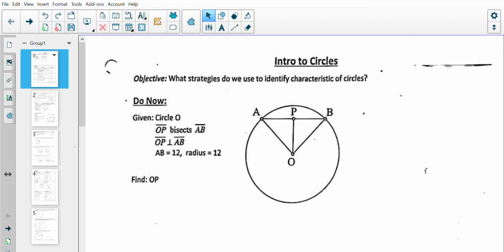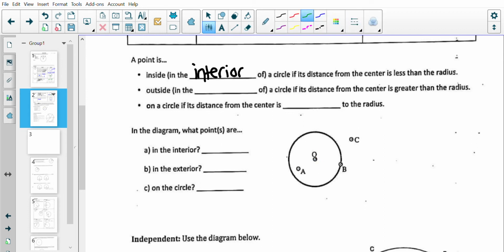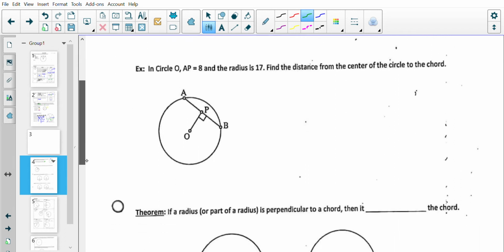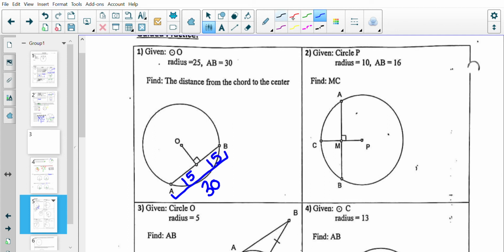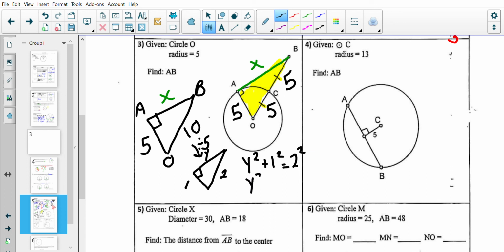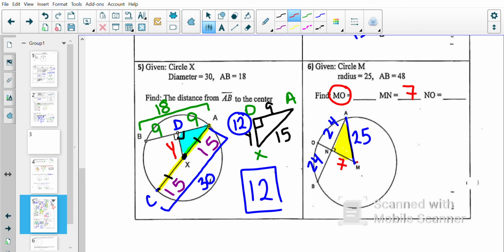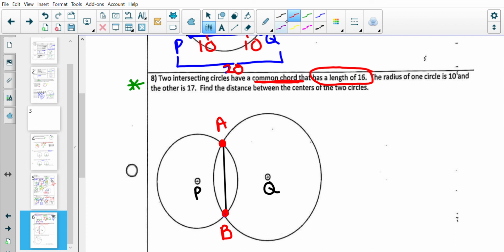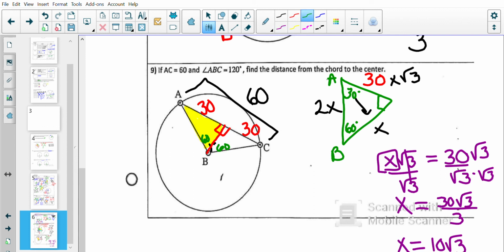Geometry ~ Intro to Circles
Intro to circles (Section 10.1)